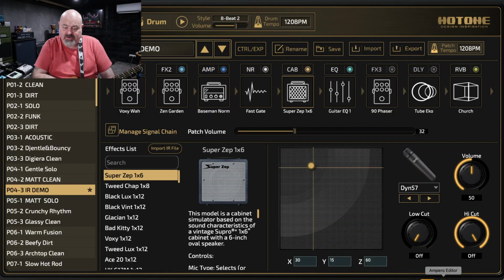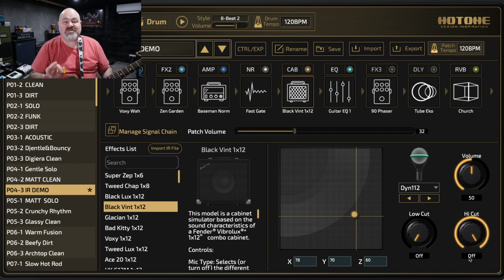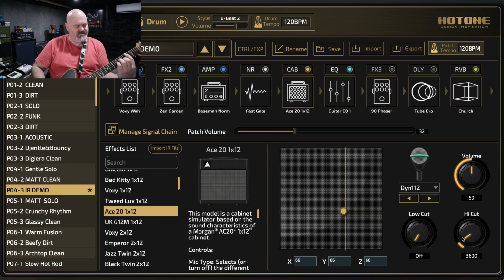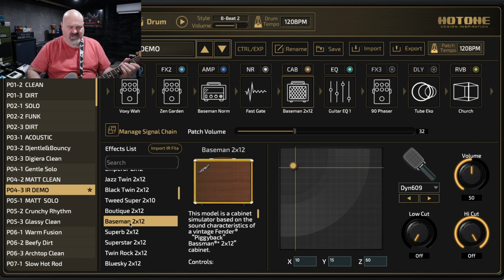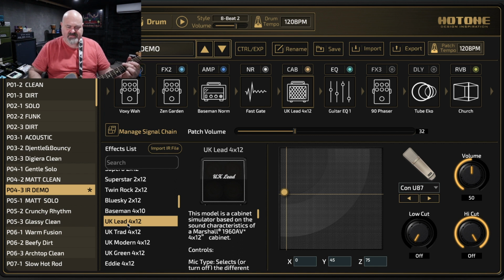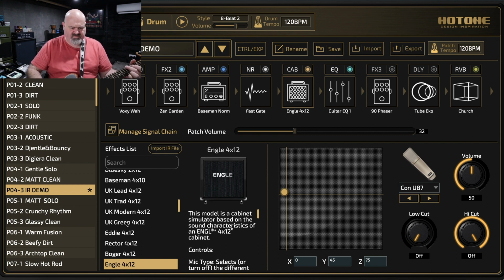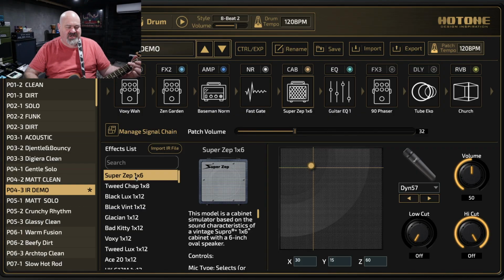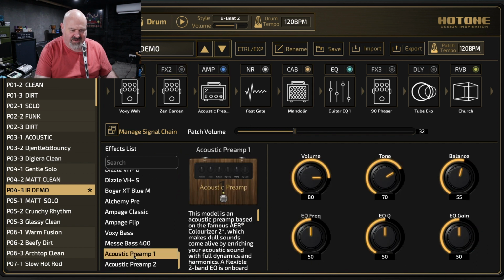Hotone Ampero Mini - All the speaker cab IRs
Ampero Mini is the smallest guy in the Ampero family so far, offering you uncompromised Ampero sound in an ultra compact aluminum case. It has the essentials of stunning Ampero effects armory with 3rd party IR support. Onboard essential I/O jacks are more than enough for daily use, the touch screen and intuitive UI ensures smooth, straight-forward experience on a minimalized chassis. Ampero Mini will offer you excellent performance on the money, especially for players who want to experience Ampero tone, rookies on a budget, session musicians who need both ultra-compact size and pro tone, even experienced amp modeler players.